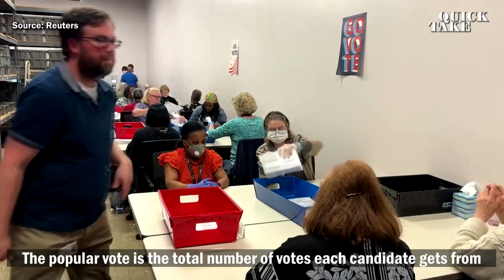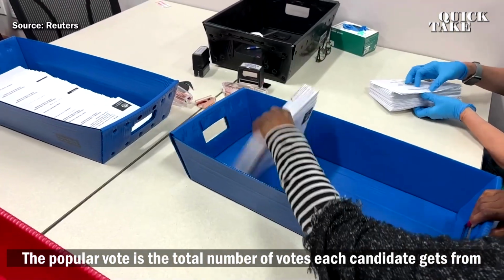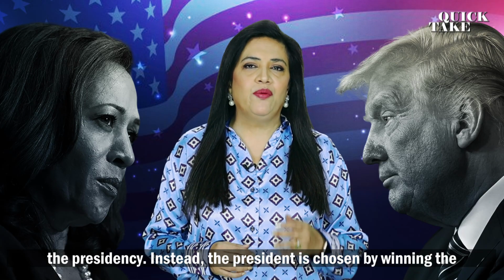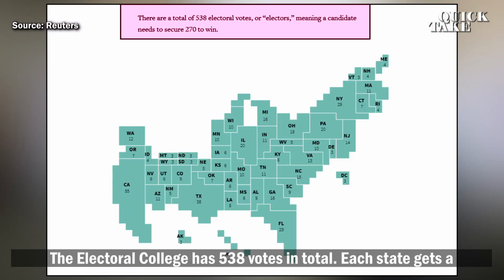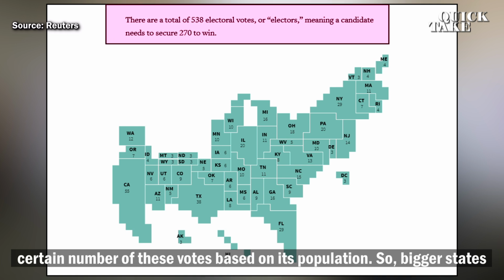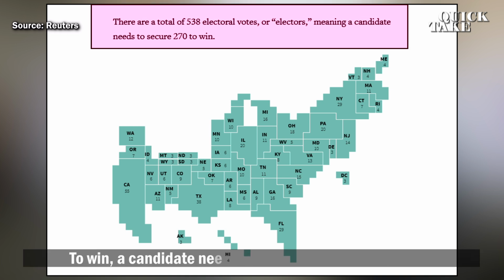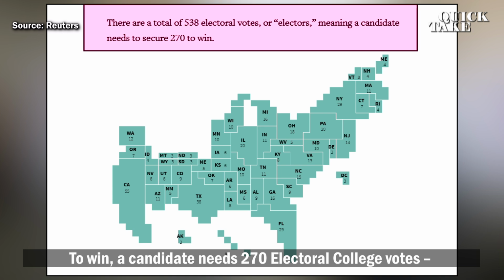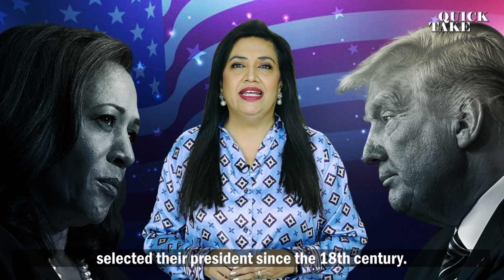EP-69 | How America Elects Its President Explained | Quick Take | Smita Prakash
ANI Podcast with Smita Prakash gets eminent people from different walks of life to talk about issues that impact you and society at large. Join Smita Prakash as she brings important voices from the field of politics, sports, entertainment, and lifestyle.